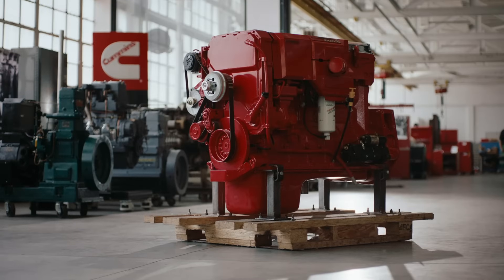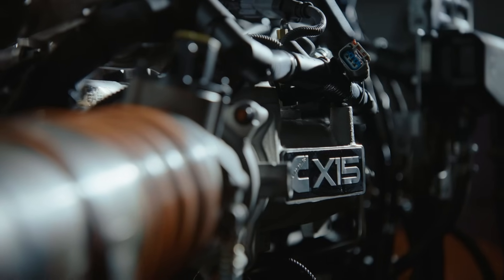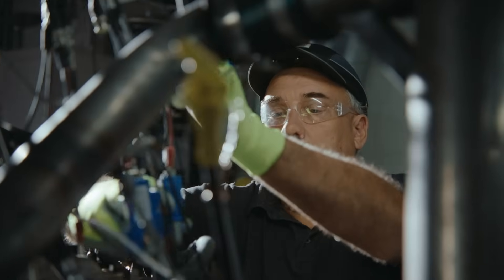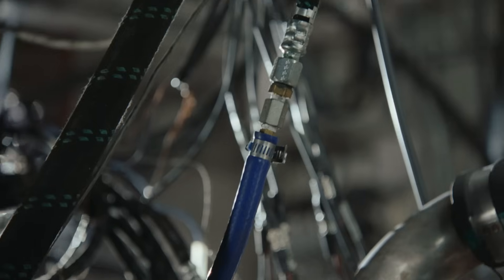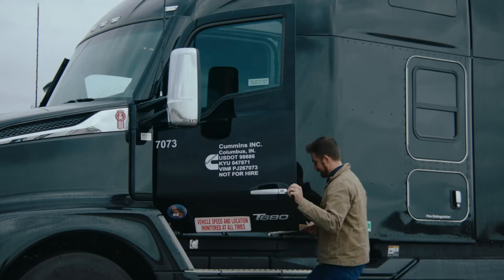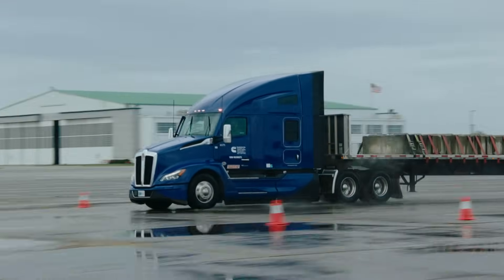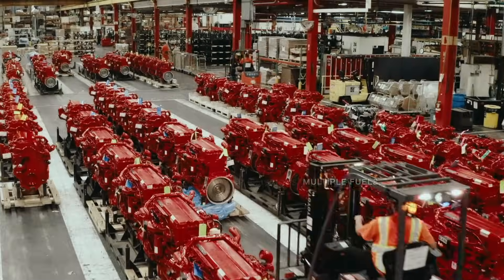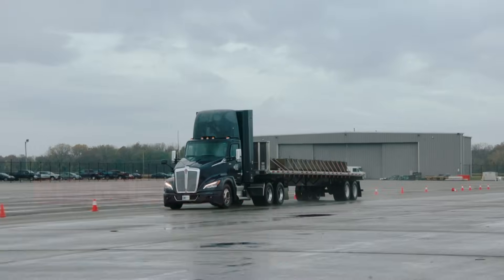Next Gen Cummins X15 HELM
In the US, Cummins has announced it will launch its most efficient heavy-duty diesel engine ever. As the next product in the Cummins HELM 15-litre fuel agnostic platform, the diesel X15 will be compliant with U.S. EPA and CARB 2027 aligned regulations at launch.

The new X15 advanced diesel engine is Cummins’ most efficient yet, designed for the Cummins’ fully integrated powertrain featuring Eaton Cummins Automated Transmission Technologies and Cummins-Meritor